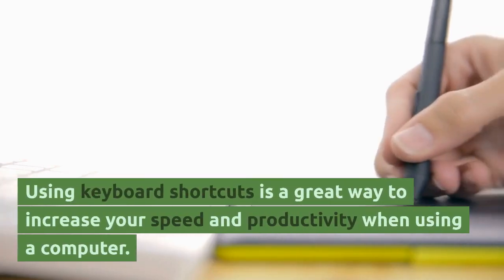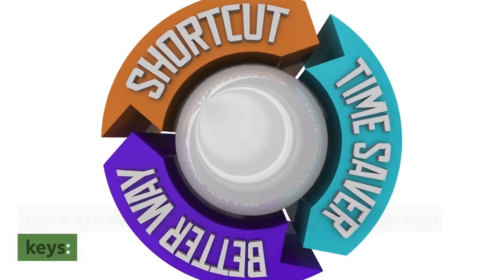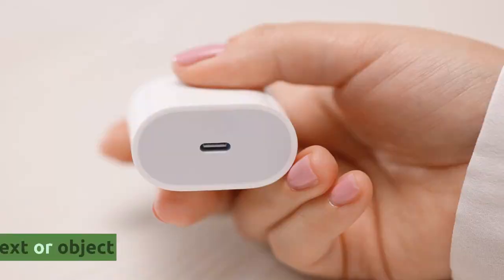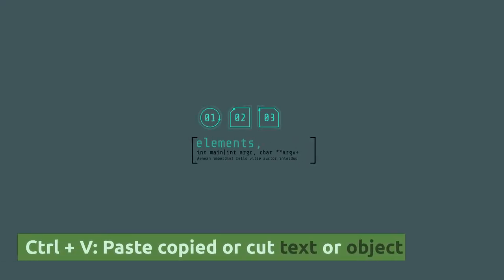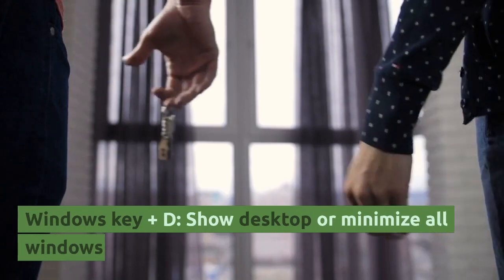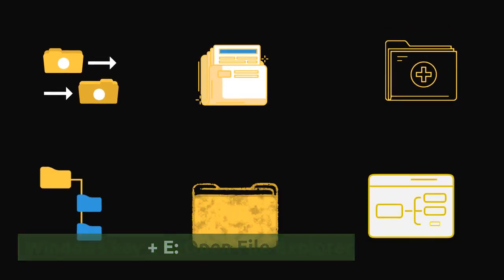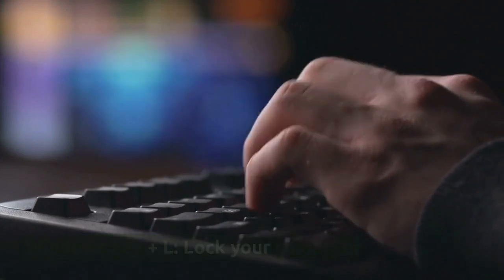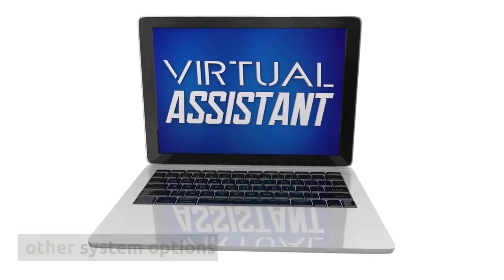Shortcuts to increase Working on Computer system or Laptop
@MJ-Stories1  , AoA Guise In this video you learn most important computer keyboard shortcuts that help you to increase your working and Productivity